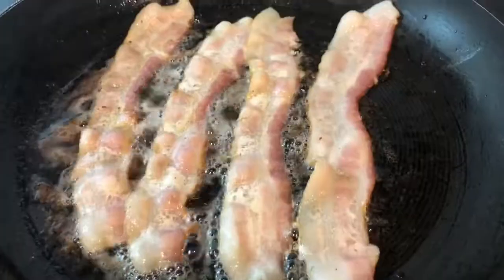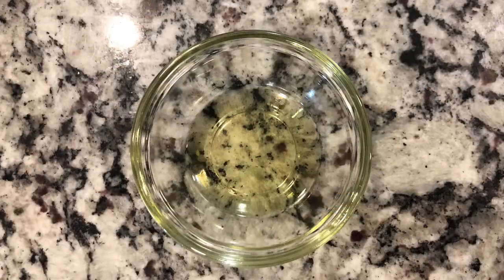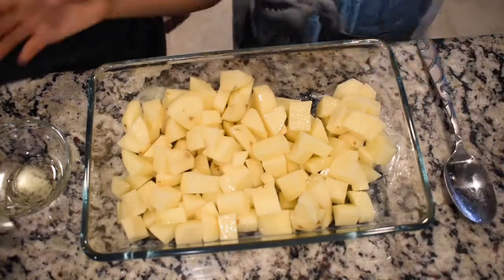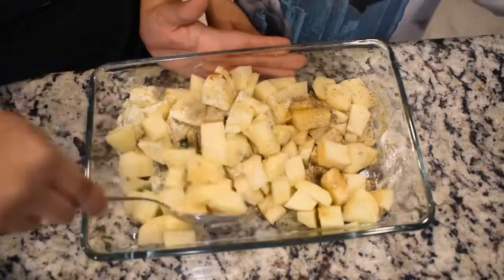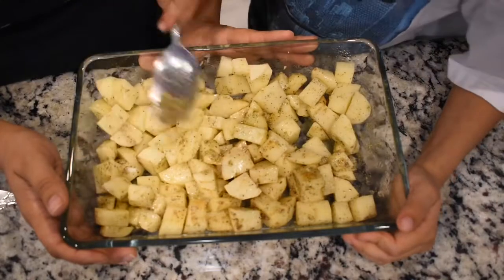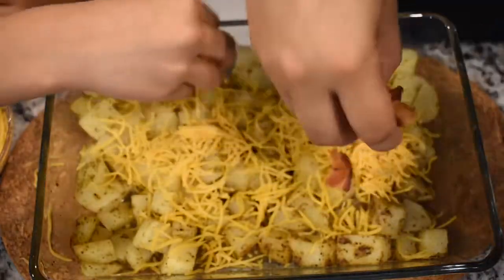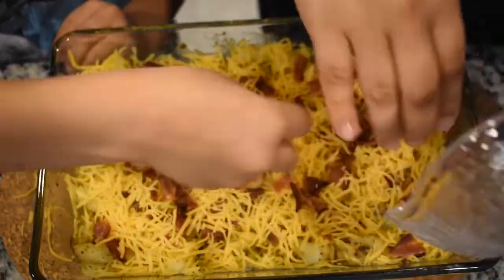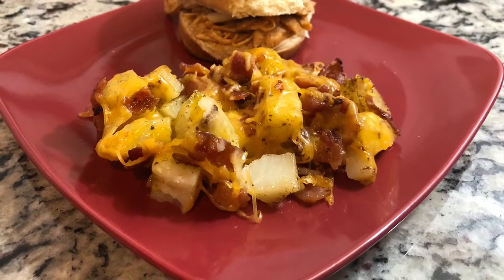Cook With Me! Cheesy Bacon Ranch Potatoes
Come cook with me the PERFECT side dish that’s calling your name for dinner! Cheesy Bacon Ranch Potatoes they’re so DELICIOUS! Enjoy!
Ingredients
5 Russet Potatoes peeled, diced, and washed (can be substituted with red unpeeled diced and washed)
1 TBS Olive Oil
1 Tbs Season Salt
1Tbs Garlic Powder
2 Tsp Pepper
2 TBS Ranch Seasoning
1 Cup Cheese
½ C  Chopped Bacon